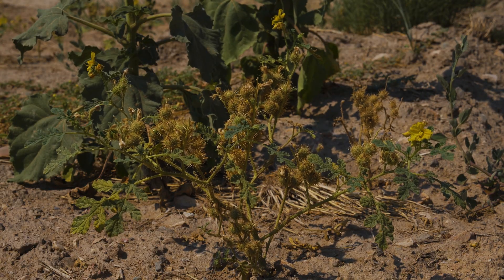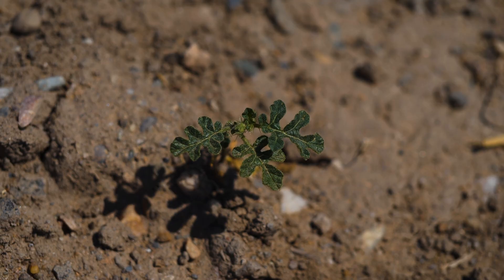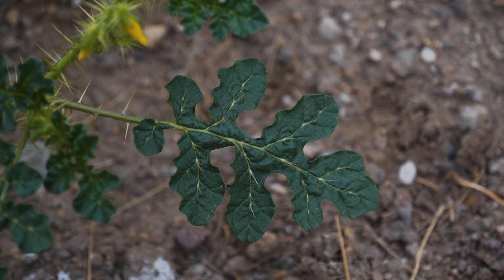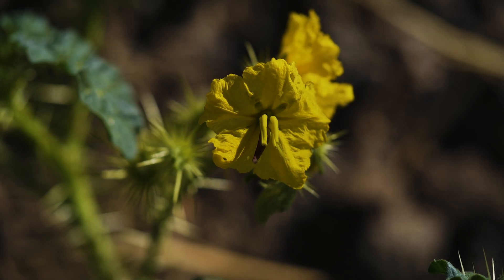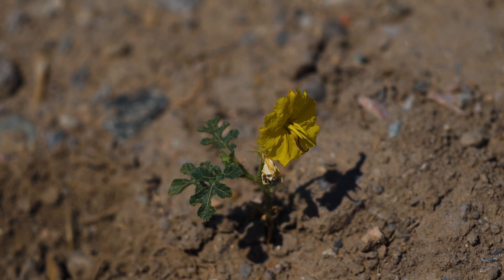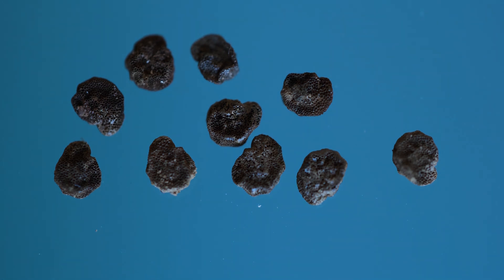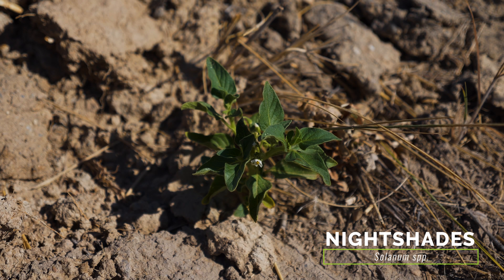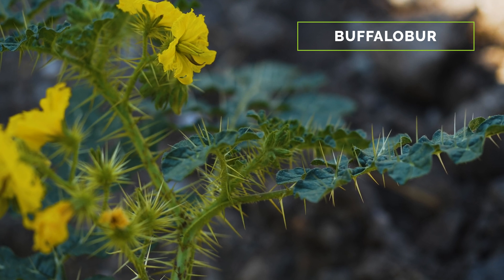Buffalobur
Short video describing the history, distribution and impact of buffalobur in North America, and detailed footage and descriptions for accurately identifying this species in the field.